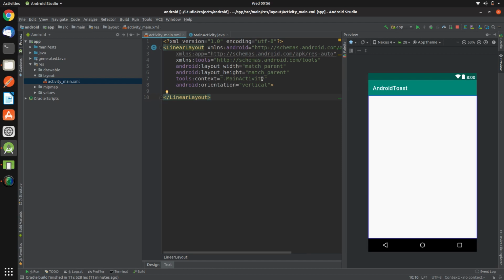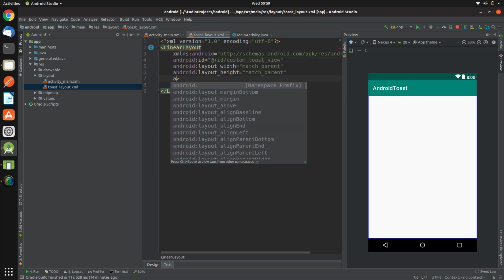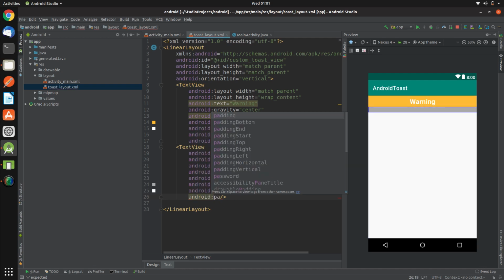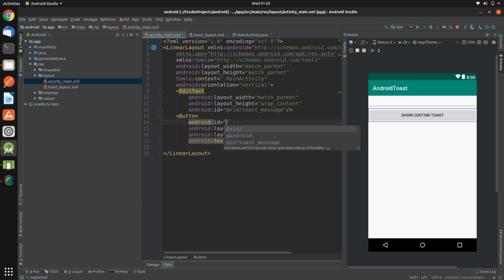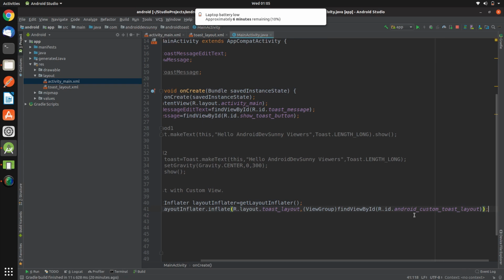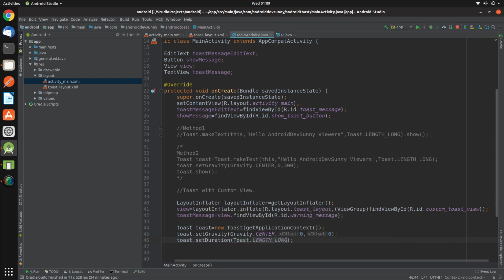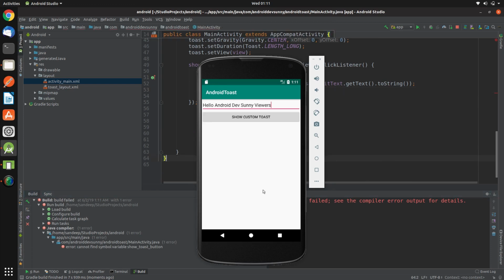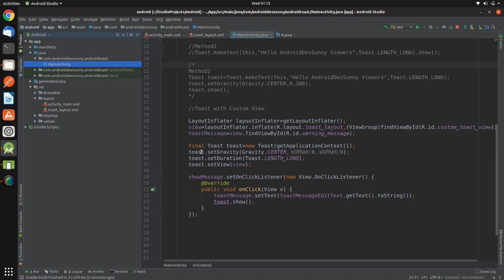Android Toast with custom view. | Android Tutorial 2019 | Android App Development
Android Toast with custom view :- In this tutorial we will learn how to create a toast with custom view in android.